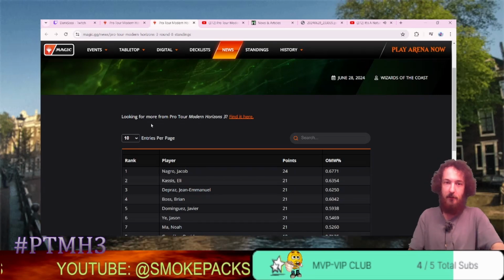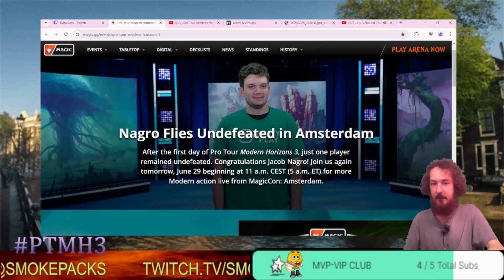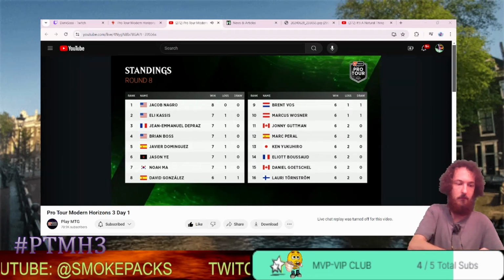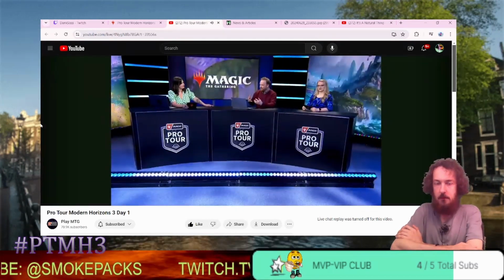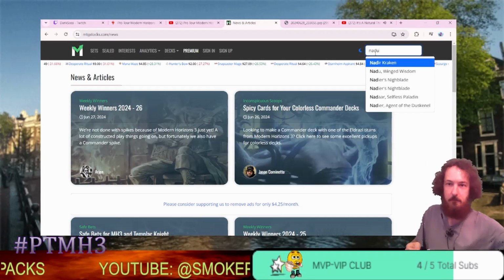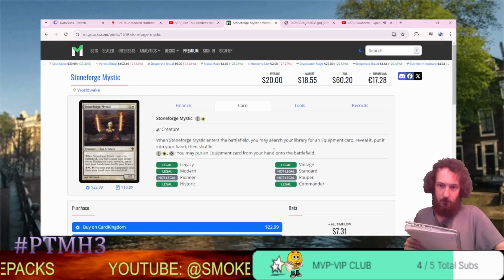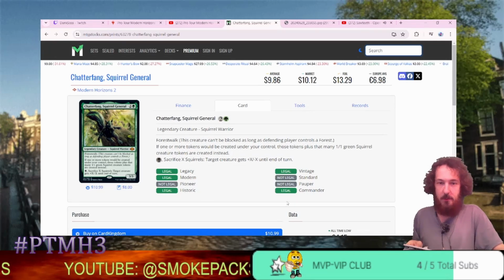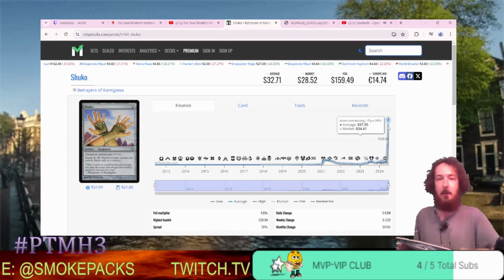MTG GAME STATE #20 | Modern Horiozons 3 pro tour Day 1 summary and top cards from the tourney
Articles:
pro tour info -

Time stamps
[0:00] intro
[0:17] Top modern archtype at the tourney
[2:30] rankings
[4:42] official post coverage vid
[9:51] card 1
[11:09] card 2
[12:46] card 3
[14:17] honorable mention

'MTG GAME STATE' is unofficial Fan Content permitted under the Fan Content Policy. Not approved/endorsed by Wizards. Portions of the materials used are property of Wizards of the Coast. ©Wizards of the Coast LLC.